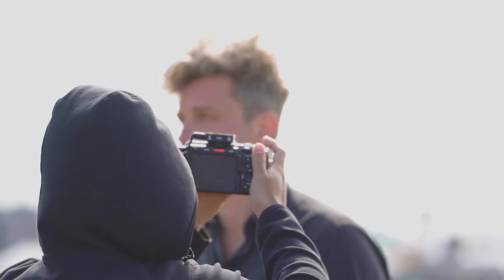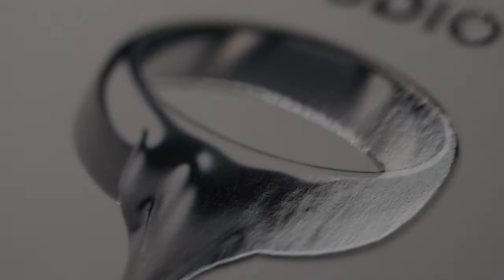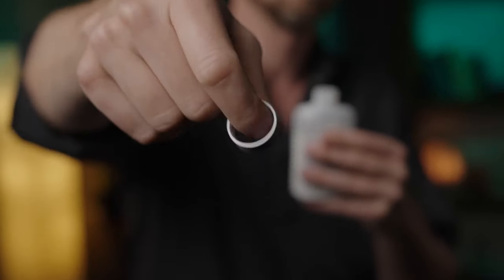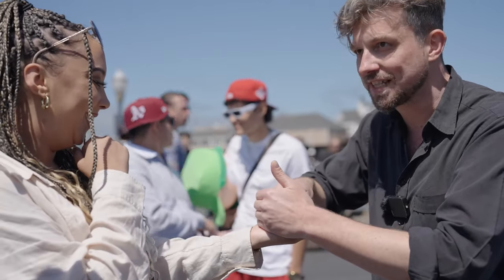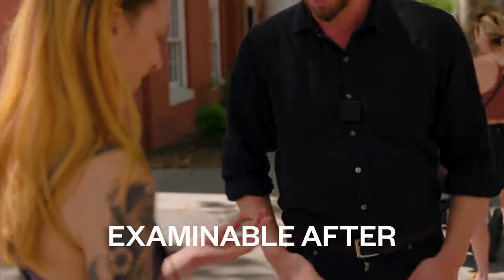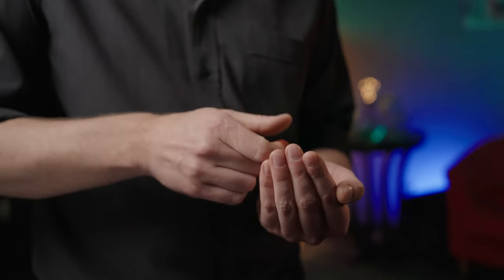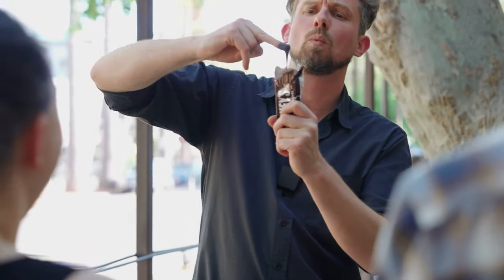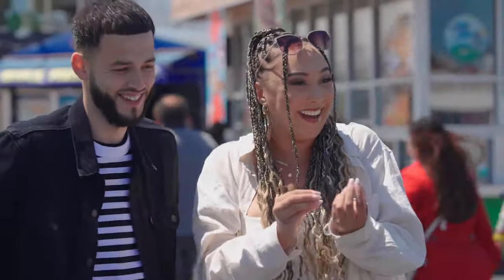Liquify by Tobias Dostal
"This is sooooooo good! Tobias you are a genius! You liquified my brain!!!"
- Steven Frayne (Dynamo)

"In the 55 years that I travel the world I have never seen this! This is original, This guy is original!!!
- Uri Geller

With Liquify, you will bend reality, reshape perceptions, and utterly obliterate the barrier between illusion and imagination.

Imagine this: an ordinary ring softens at your touch, melts into a pool of liquid metal. But with a swirl of your finger, the liquid visually regains its solidity. And just like the now rigid ring, your spectators are warped back into solid reality.

Liquify is more than just a trick - it's an illusion that defies the laws of physics. Imagined by one of the world's most prolific and innovative creators, Tobias Dostal blends artistic and creative brilliance to craft an original and never-before-seen illusion.

What to expect:

    Contains an expansive set that includes 8 color gimmicks and 5 colored rings for nearly limitless applications
    Precision-crafted gimmicks - the culmination of 4 years of rigorous testing and R&D, yielding the most impossible version to date!
    Versatile routines capable of adapting to fit in a sea of various performance styles
    Easy to learn - a beginner could start performing the basic effect within 10 mins.

Welcome to the extraordinary world of Tobias Dostal - where states of matter blend at your will, and reality merges with your imagination. Welcome to Liquify.

"Tobias lives in a cartoon world and he's the artist. This trick transcends people's reality into a world of WILD imagination."
- Chris Ramsay

"Seriously my brain melted when I first saw Tobias do Liquify"
- Cyril